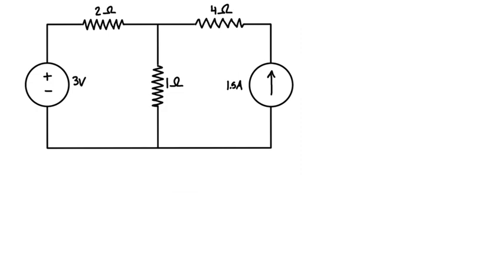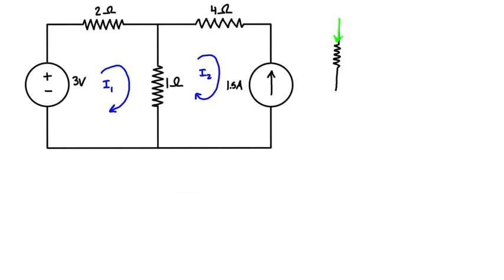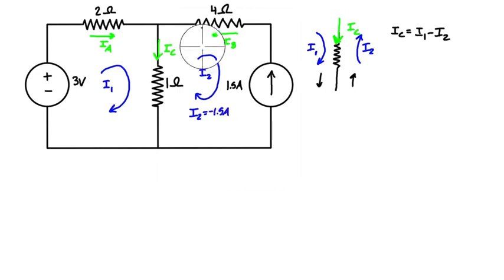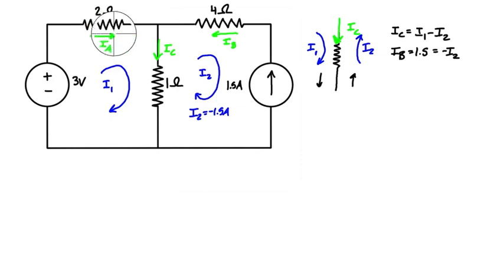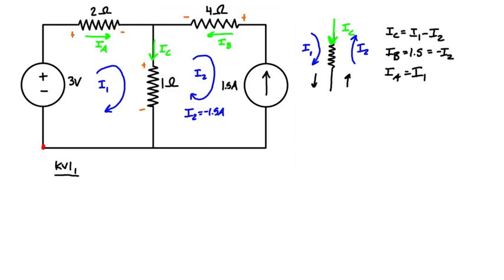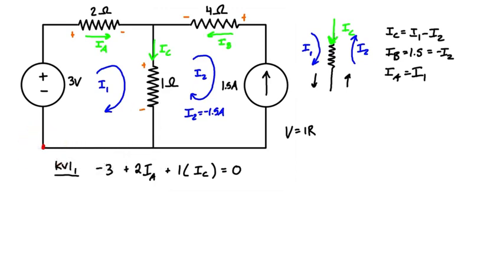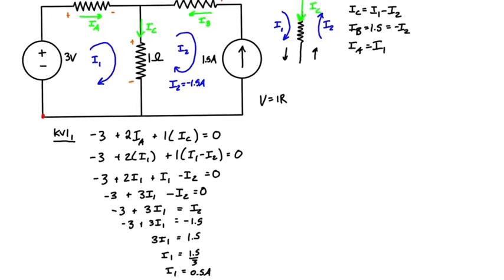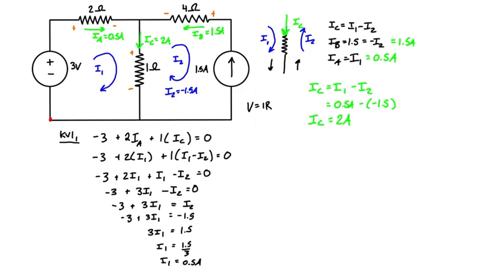Mesh Analysis for Circuits Explained